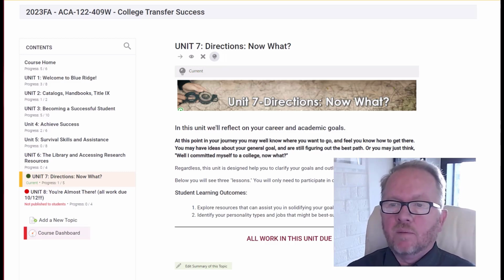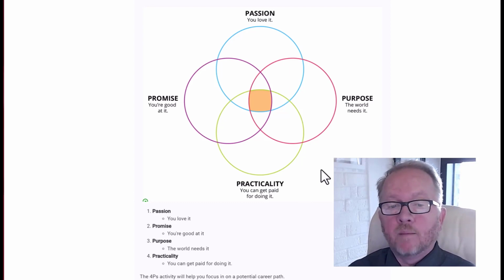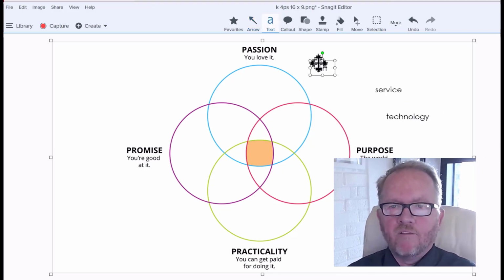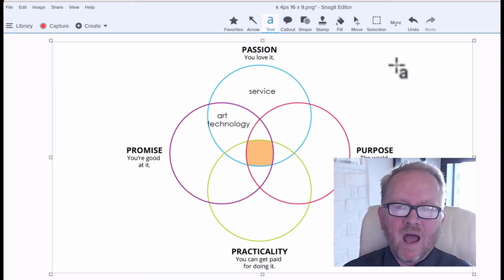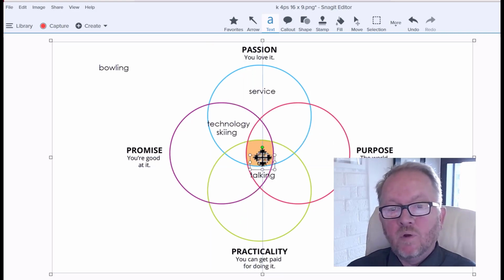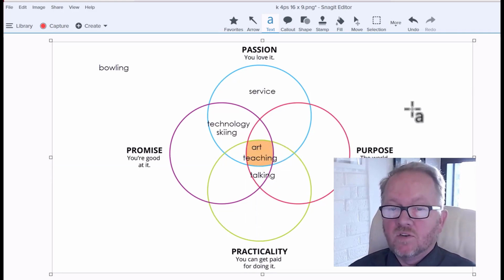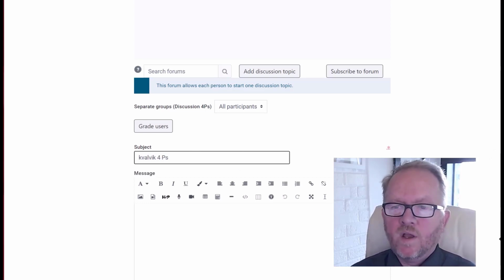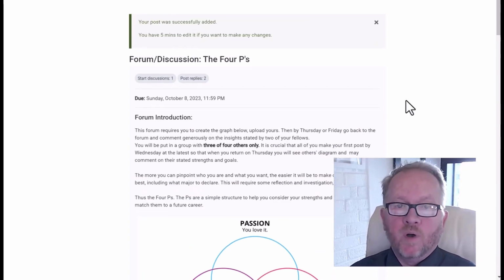4Ps assignment Directions ACA